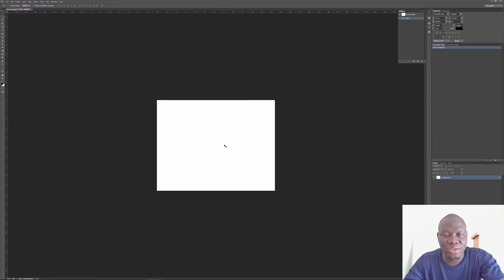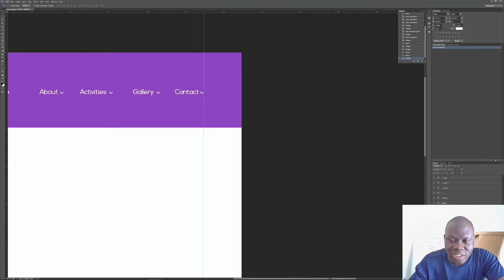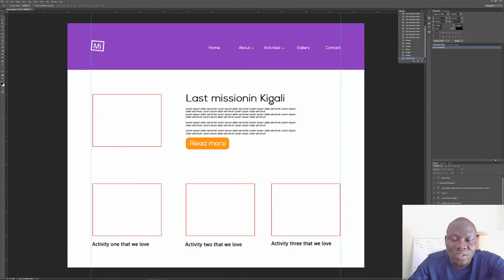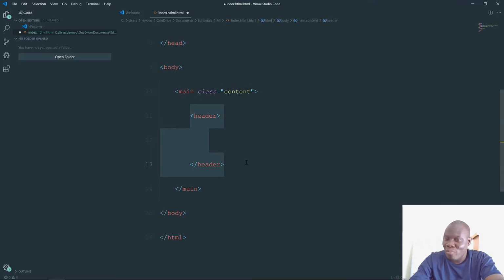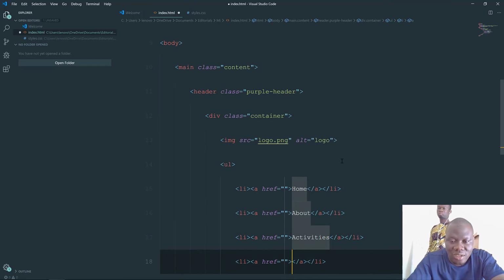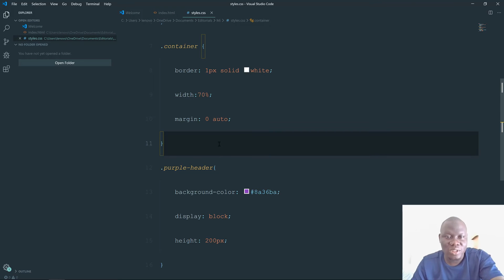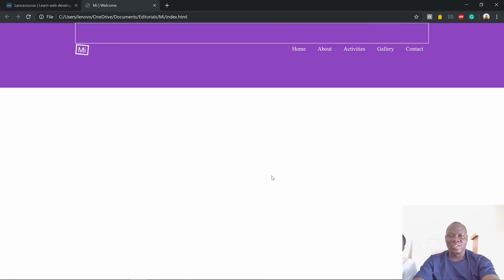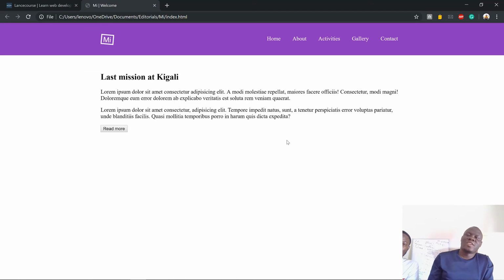Designing A website - CSS basics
We apply a bit of css to a bare HTML code. It's an exercise on CSS positioning.